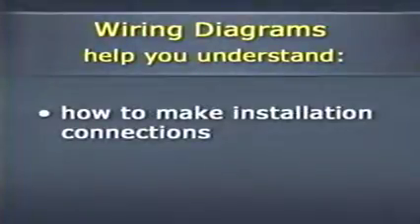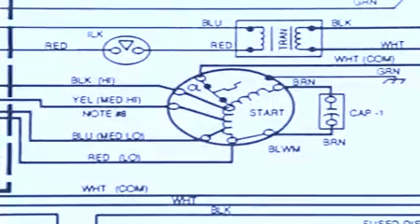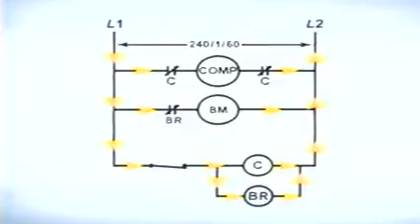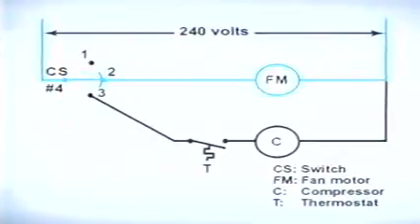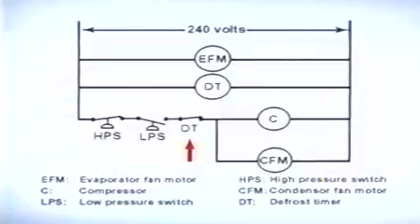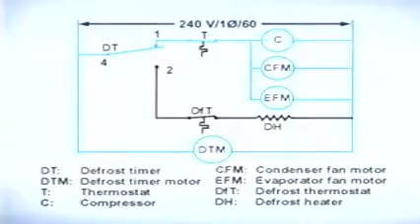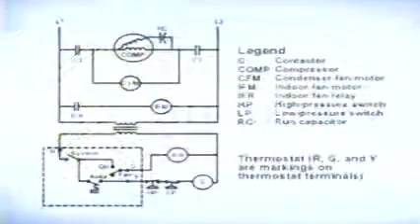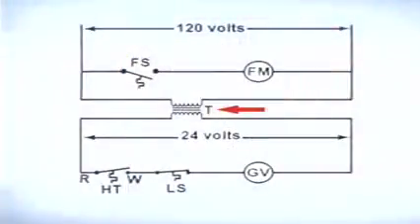Wiring Diagrams and Schematics